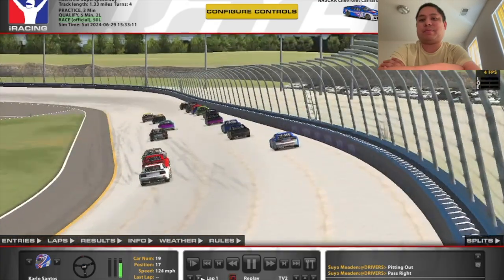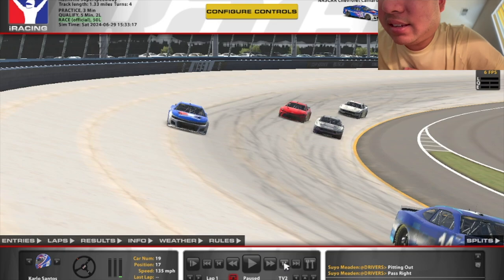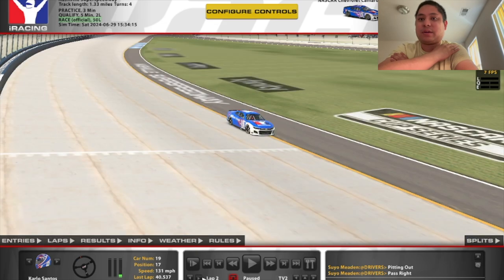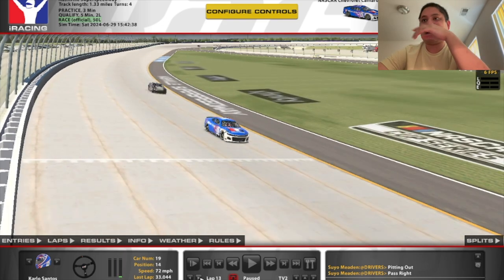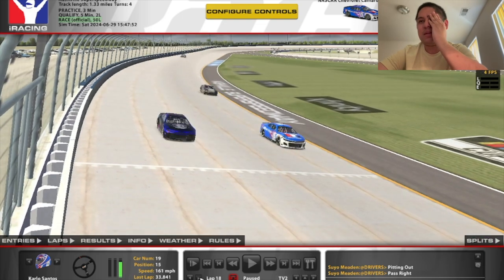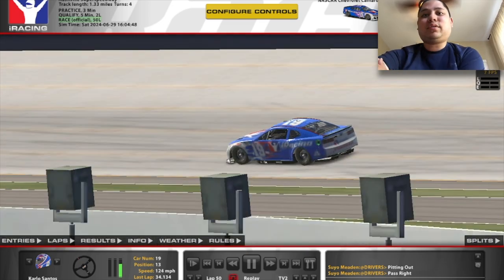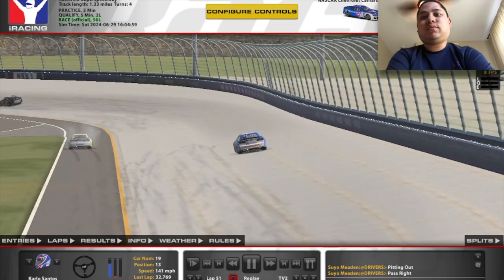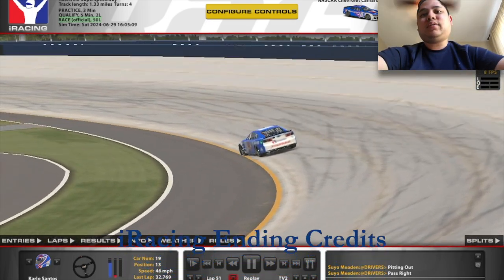Never Recovered From Early Wreck @ Nashville (Day 219) - iRacing Gameplay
As I explained this Nashville Cup race in only three minutes, all I can say is that I got caught up in an early accident on lap five.  I never gave up the fight and still finished the race in 13th place.  I will use this Cup race as a way to find solace in these mediocre runs.

0:00 Intro Video
0:20 Brief Nashville Cup Race Highlights on iRacing
3:16 Outro Video

Here is my new custom URL for my YouTube channel sub_confirmation=1

If you want to view more iRacing playlist video content, click on this link here to view all my gameplay playlist

Thumbnail Photo Credits:  iRacing Logo (iRacing UI)